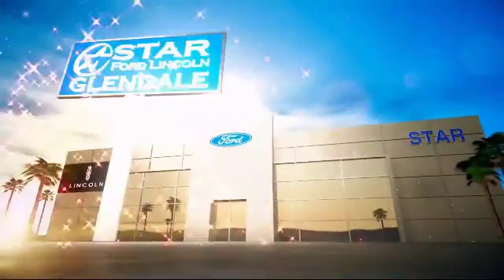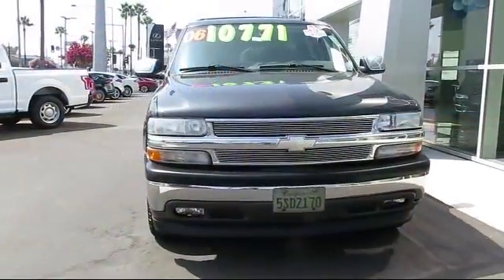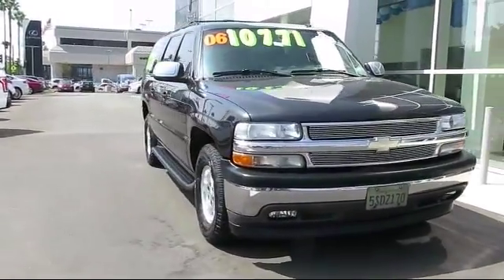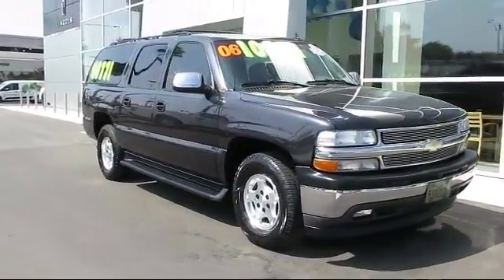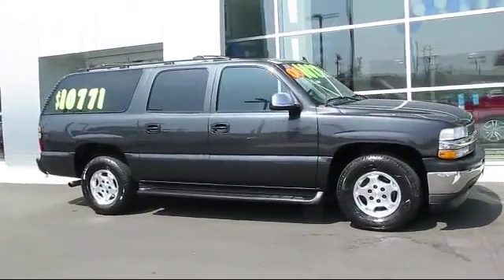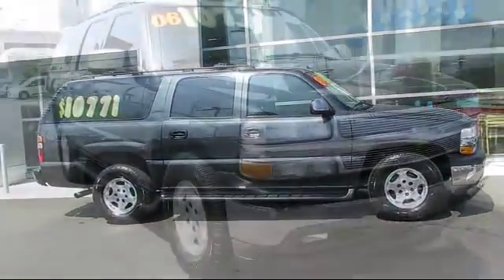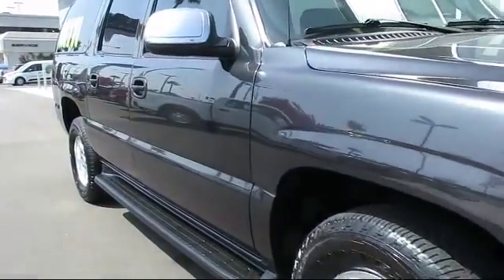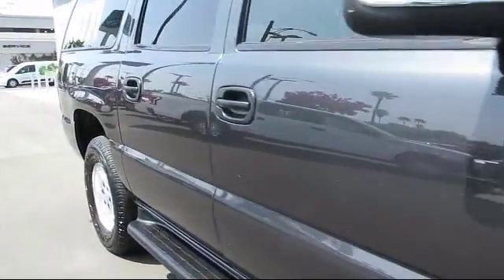2006 Chevrolet Suburban LS Glendale Burbank Pasadena Los Angeles Covina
2006 Chevrolet Suburban LS Stock Number: A51659 Vin:1GNEC16Z26J132499 .

1100 S. Brand Blvd.